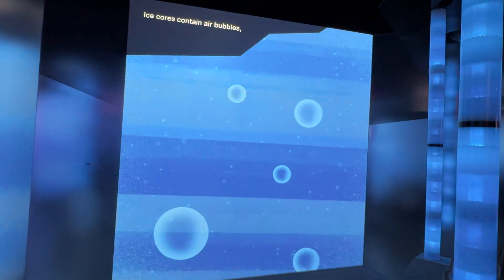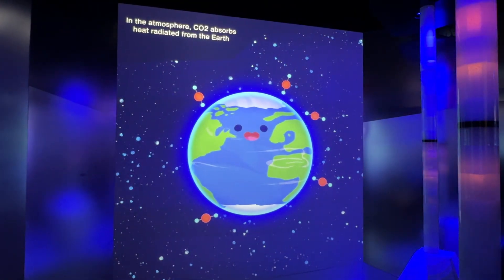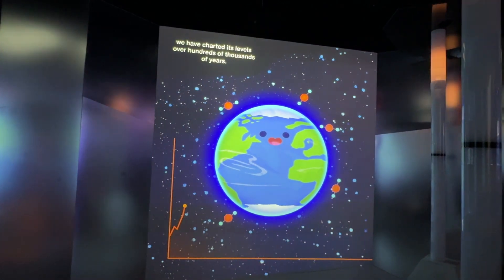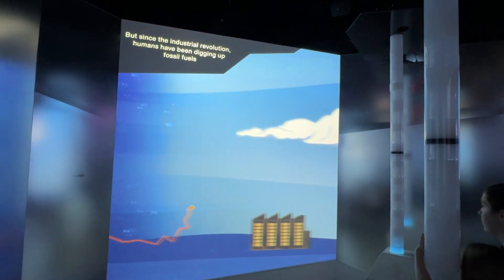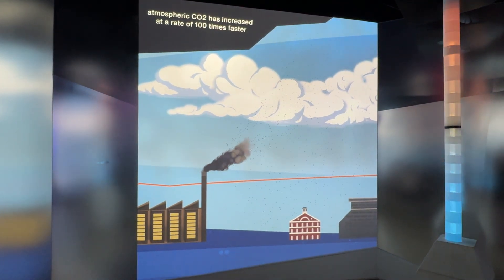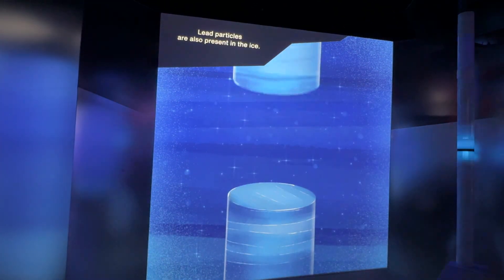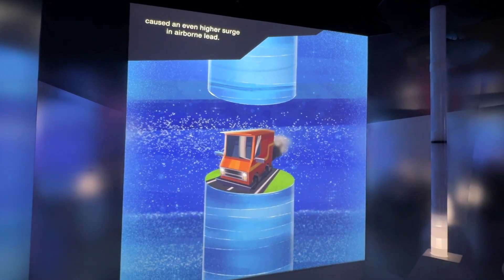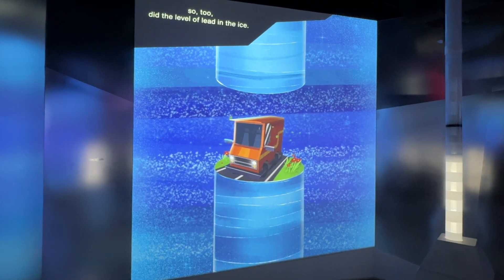Arctic Adventure: Exploring with Technology exhibit at the Museum of Science in Boston